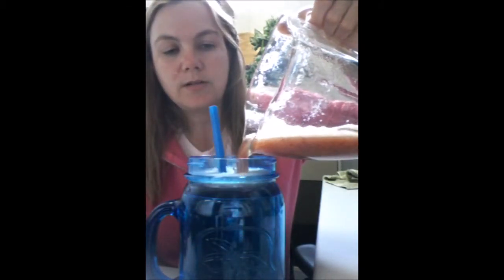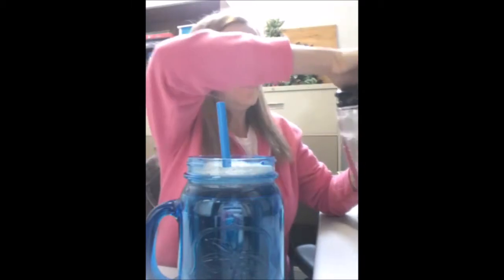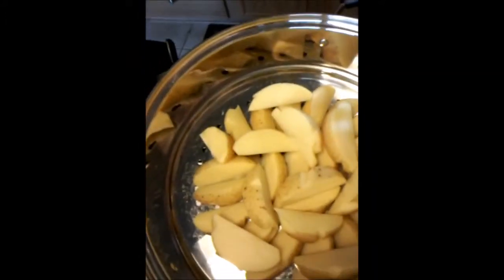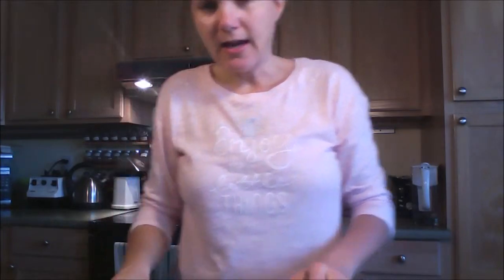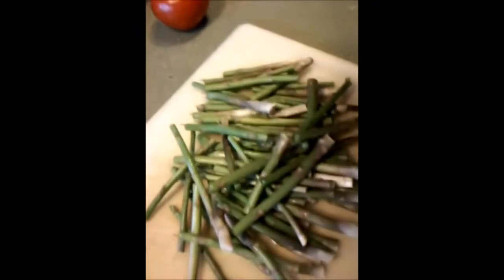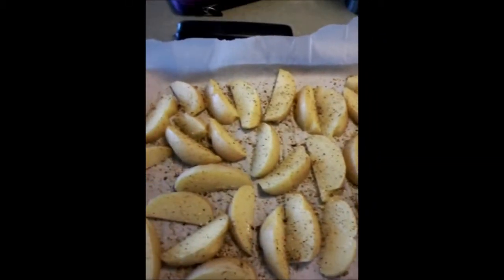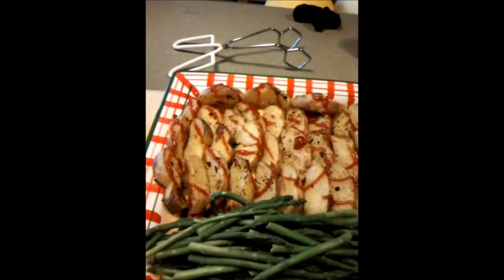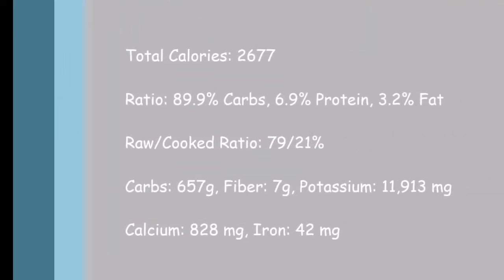What I ate today... Keeping it simple!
This is everything I ate yesterday, Friday Aug 8th... and the pups make an appearance!